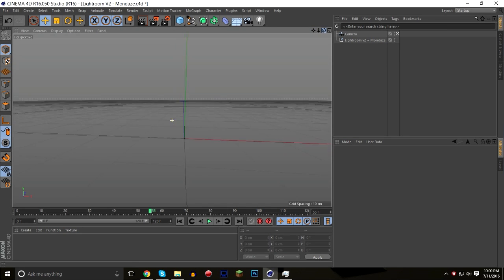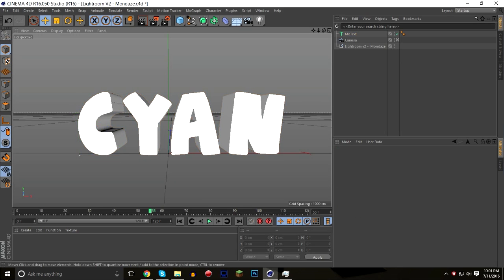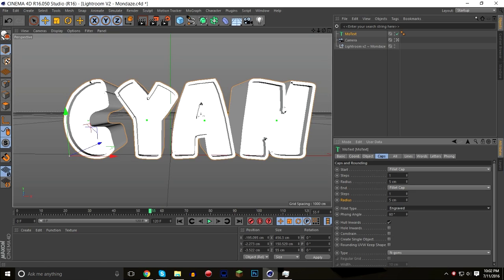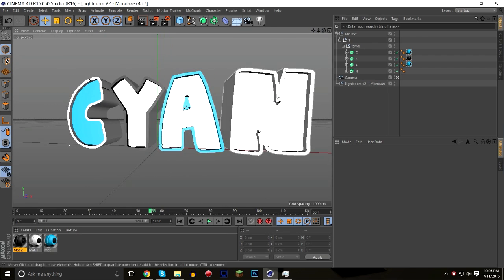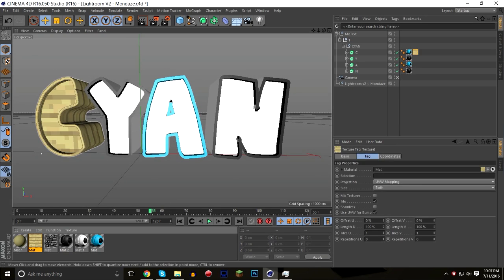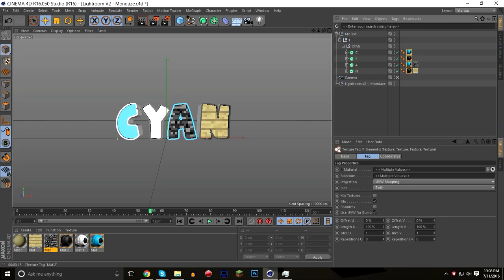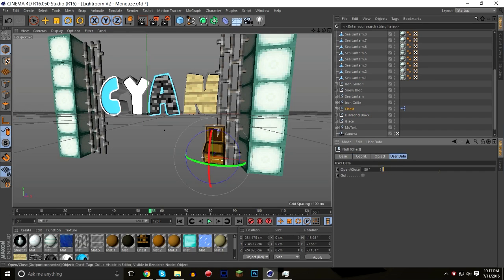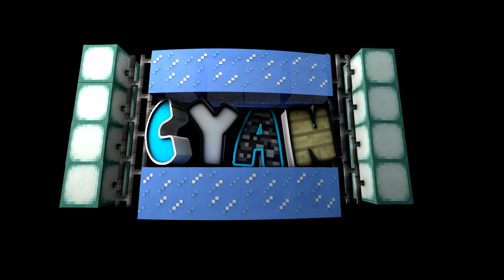Minecraft Cinema 4D Banner Text Tutorial - Part 1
Yo What Up Homies, Hope You Guys Enjoyed This Video! Can we hit 60 LIKES?!

►IGN: Gigamonsters

---►Song 1: Monstercat playlist ep.94

🎥 Software's:
Action: To Record
Sony Vegas Pro 13: To Edit

►STALK ME  ( ͡° ͜ʖ ͡°)

➸Skype: Gigamonsters // Graphic Designer // 1K

►Previous Video!

📅UPLOAD SCHEDULE!
Sunday: Skywars
Tuesday: Minecraft Survival Games
Thursday: Minecraft Speed Arts

                        ►MUSIC CREDITS!►

Make sure to leave a rating down below! ;)
Have a wonderful day! Byeee!

-Gigamonsters 👑

Comment "EZ" if you have made it here so far :)